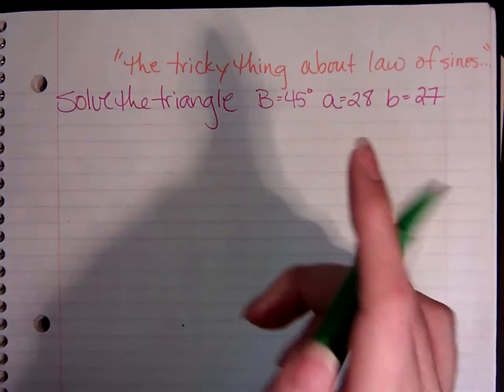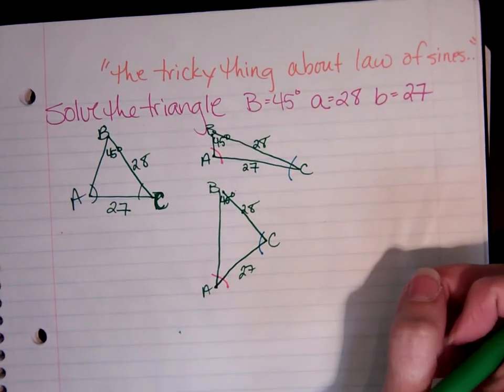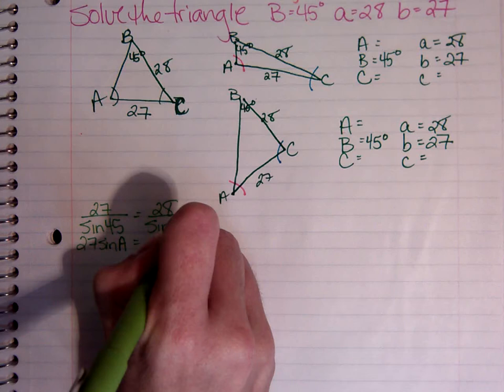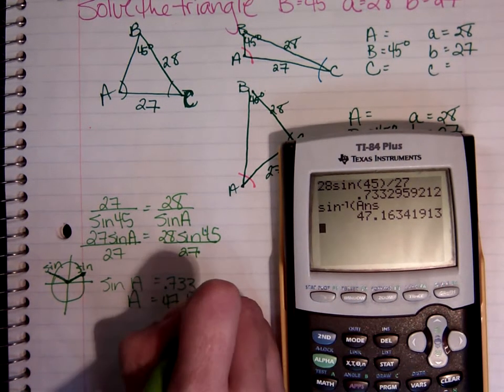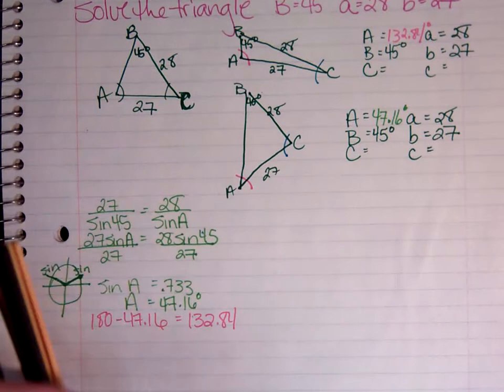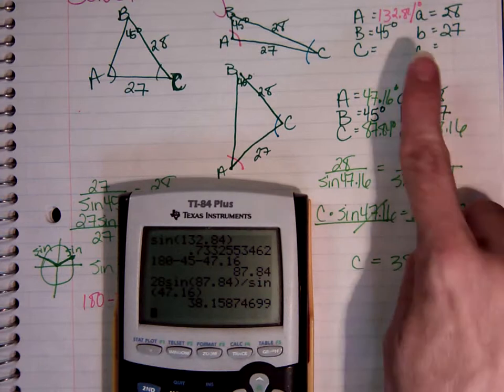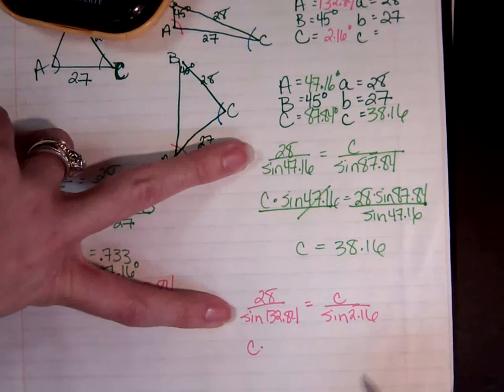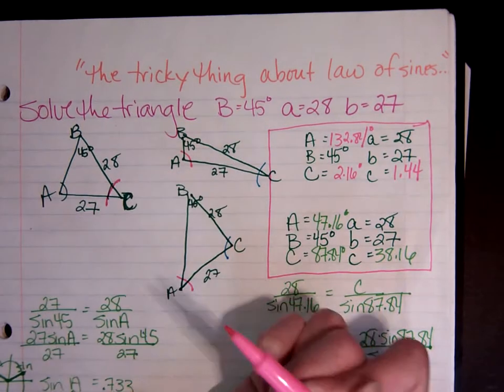PreCal - Law of Sines - the "tricky" part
sometimes there are TWO triangles possible!